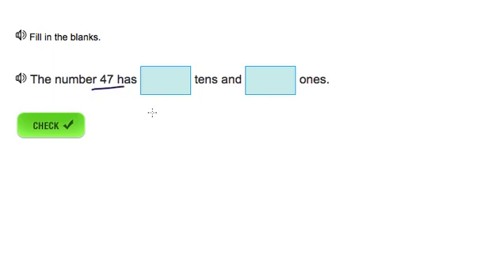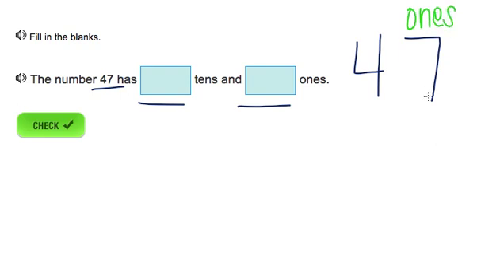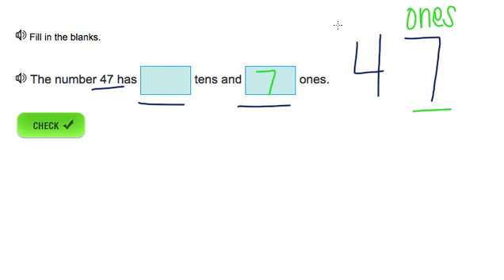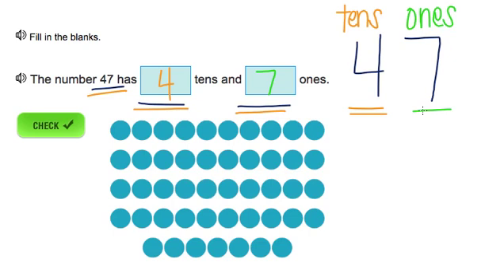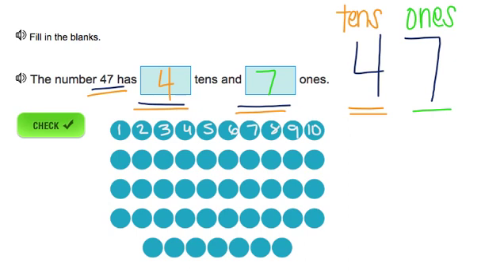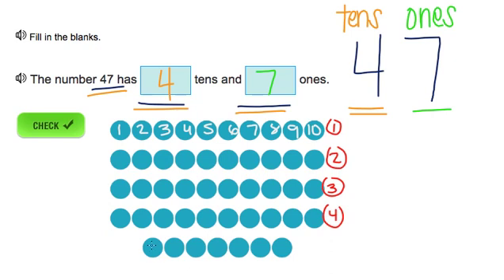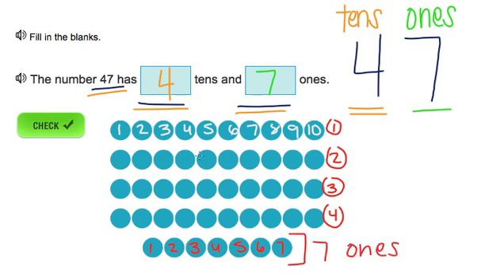The number 47 has __ tens & __ ones.